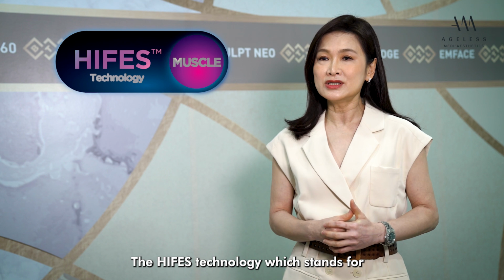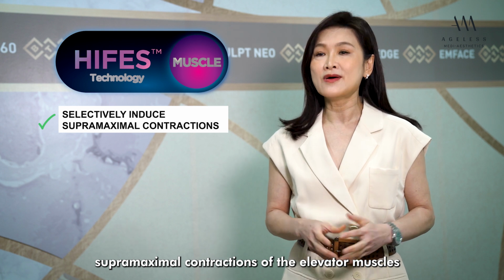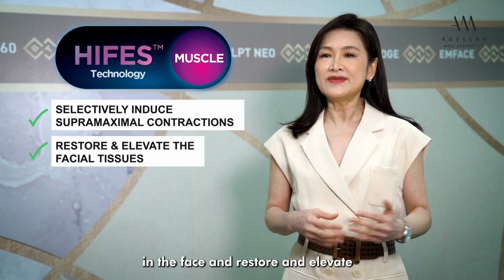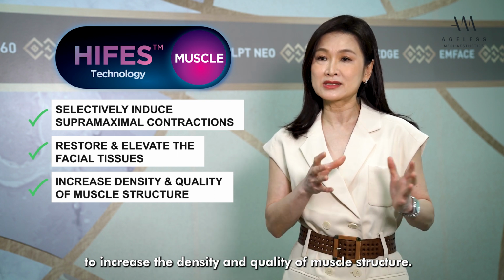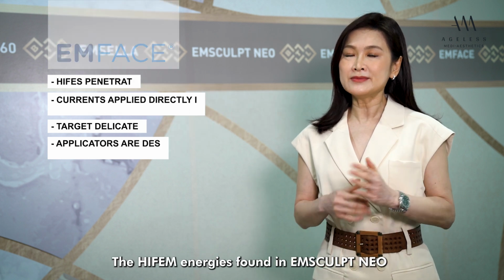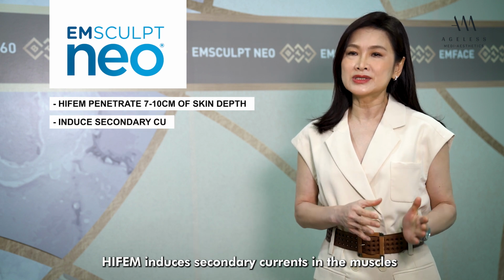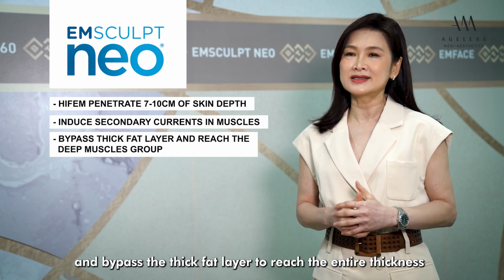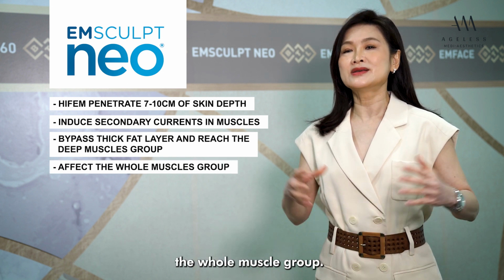UNDERSTANDING EMFACE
EMFACE✨
EMFACE, by BTL Aesthetics, US-FDA approved and CE marked cleared, is the first and only needle-free procedure that simultaneously treats facial skin and muscles in a 20-minute session.
EMFACE utilizes the simultaneous application of Synchronized RF and HIFES™ technologies to affect facial skin, muscles, and connective tissue. The end result is less wrinkles, more lift, naturally and without needles.
Full Face & Needle Free in 20 minutes with NO recovery and NO downtime!!